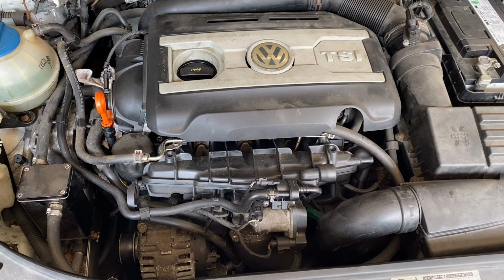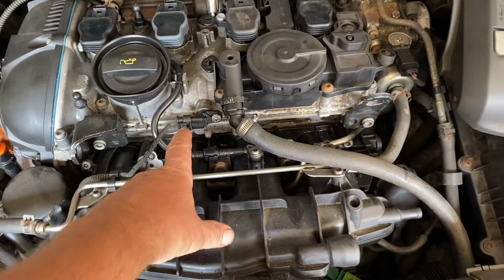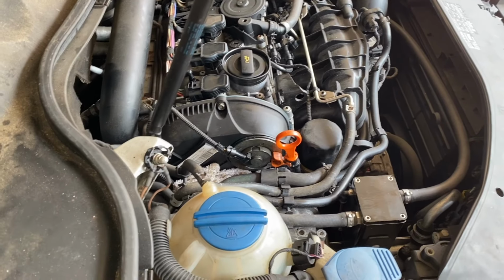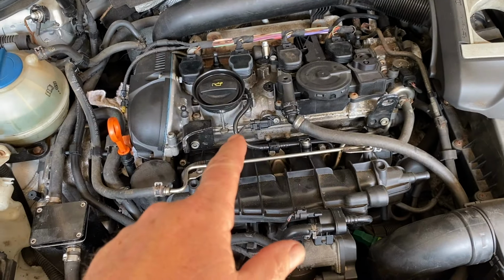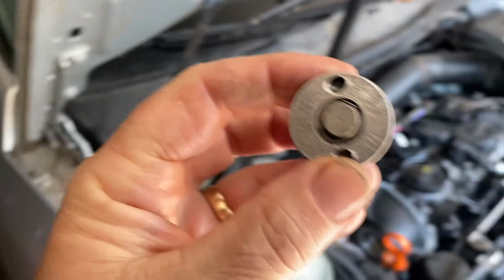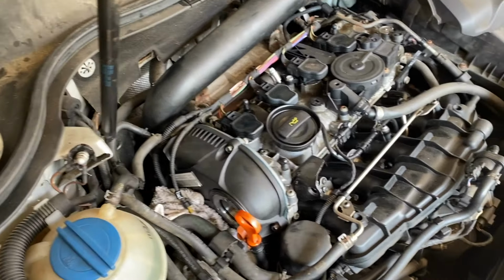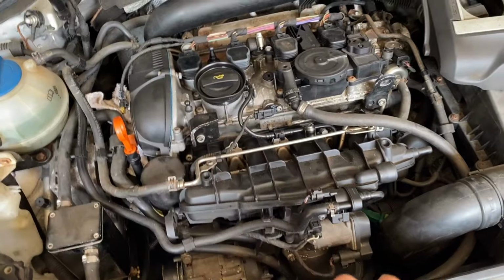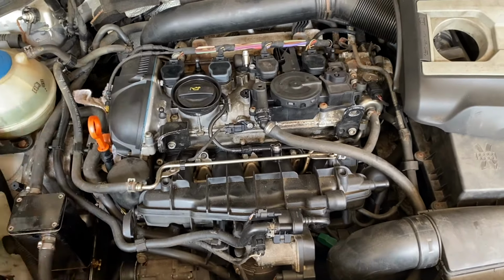Diagnose A Code P0016 On VW Passat, Tiguan, CC, Jetta - TSI/ CCTA 2.0 Turbo - 2009 & Up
P0016 - crankshaft position camshaft position correlation bank 1 sensor 8

This code will cause multiple misfires, check engine light, EPC light, hard starting, long crank time or no starting, long crank time, or no starting. All related to P0016 code, often misdiagnosed.

❗️If you find this video helpful, I would appreciate a  $uper Thanks that can be found below the video. Thank you!